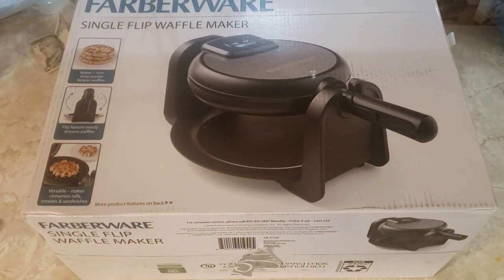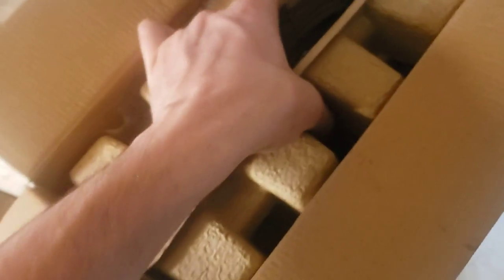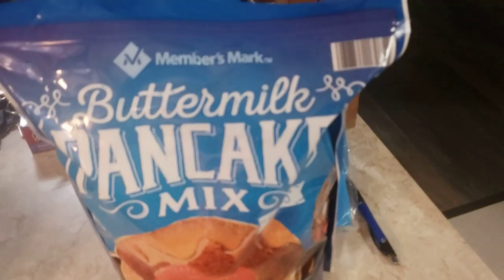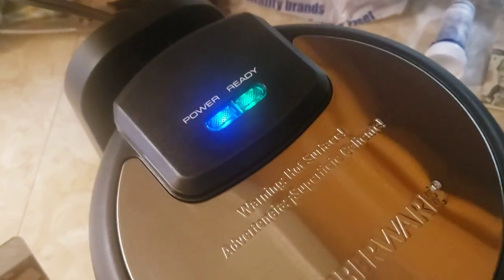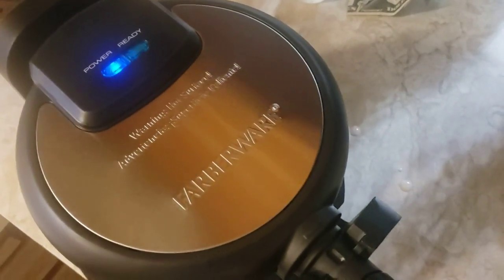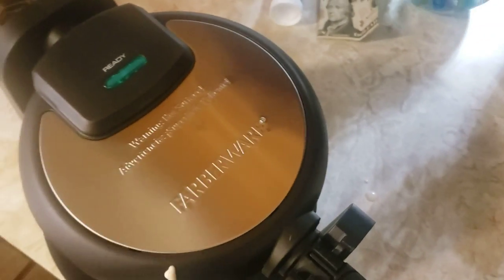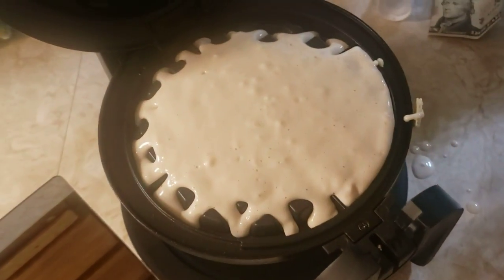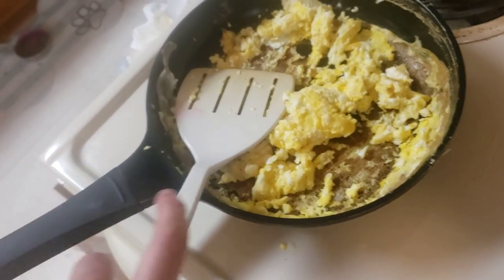Farberware Single Flip Waffle Maker Unboxing And Test Cook